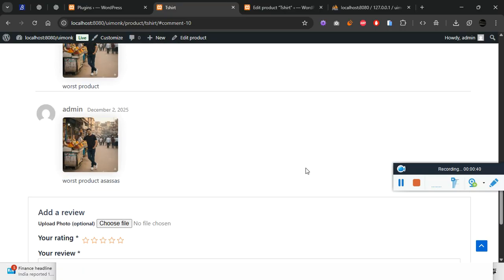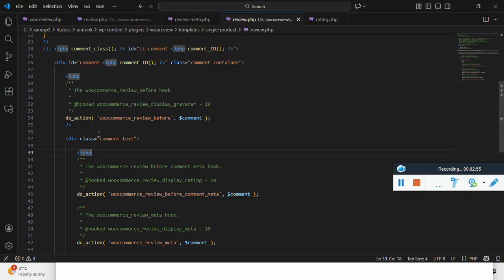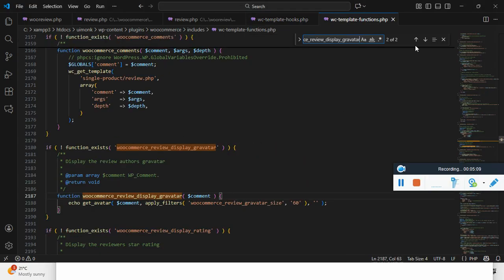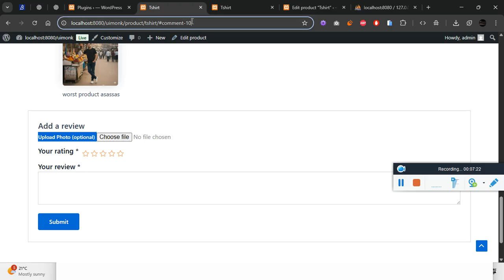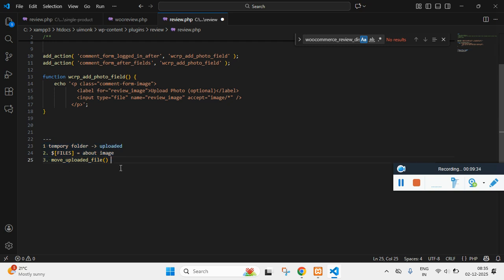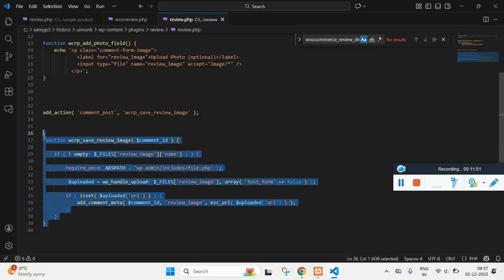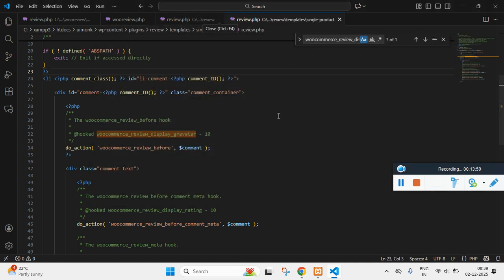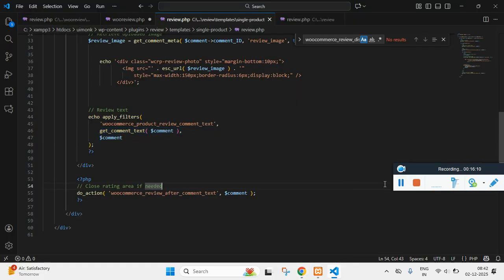Ep15 - Upload Image in Product Review Woocommerce Plugin Tutorial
Ep15 - Upload Image in Product Review Woocommerce Plugin Tutorial Source Code

Enhance your WooCommerce product reviews by allowing customers to upload images directly with their reviews! This tutorial demonstrates how to add a simple, user-friendly photo upload feature to your review forms and display the uploaded images alongside the review content.

Features covered in this tutorial:
Add an optional photo upload field to WooCommerce product review forms.
Ensure the form supports file uploads with proper encoding.
Automatically save and link the uploaded image to the customer’s review.
Display uploaded images directly inside the review section on product pages.
Customize WooCommerce review templates safely via plugin override.
Fully integrated with WordPress and WooCommerce, no extra plugins required.
Perfect for store owners who want to make reviews more engaging and trustworthy by showcasing real customer photos!